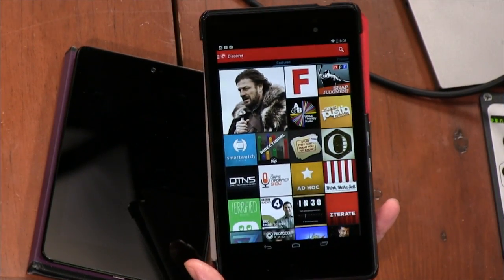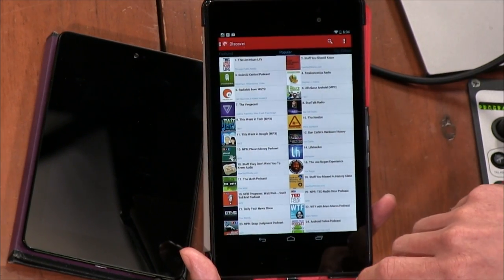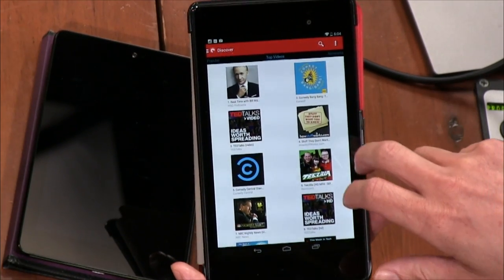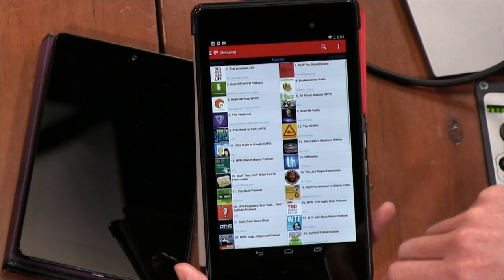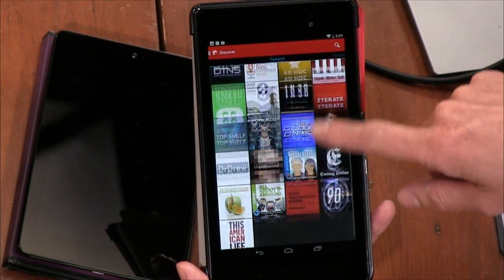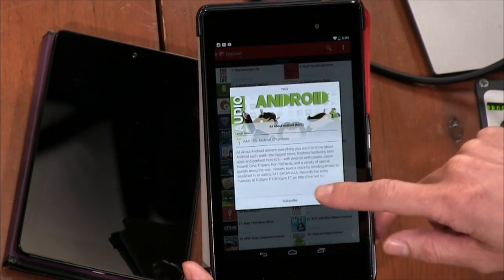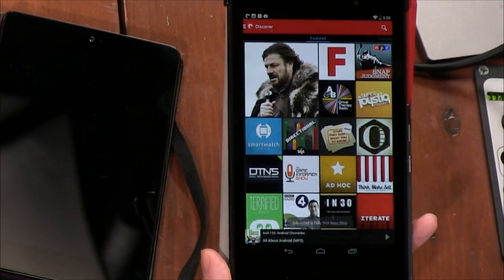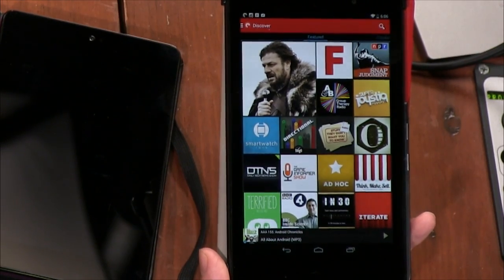Controversial Android Design: All About Android 156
When is it ok to break the rules when it comes to design for Android?